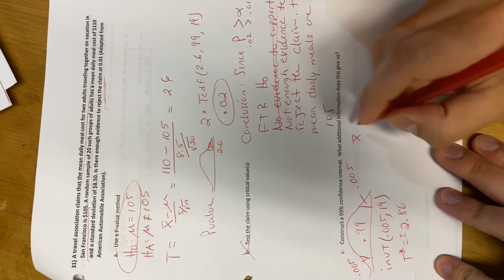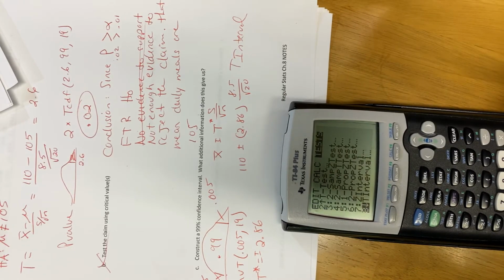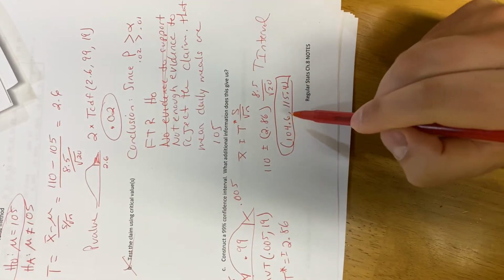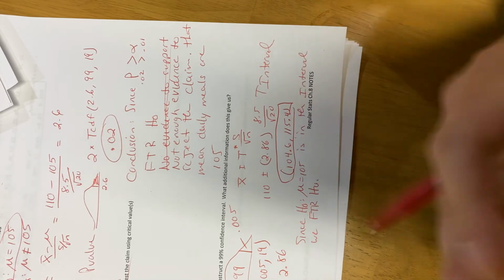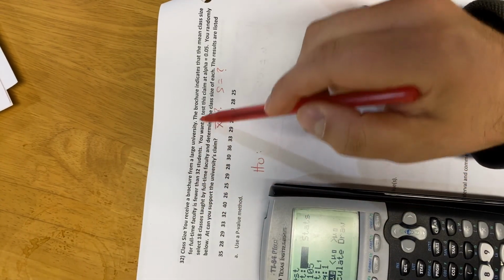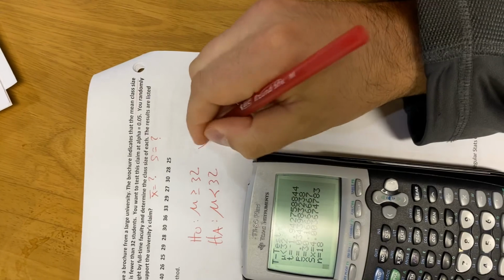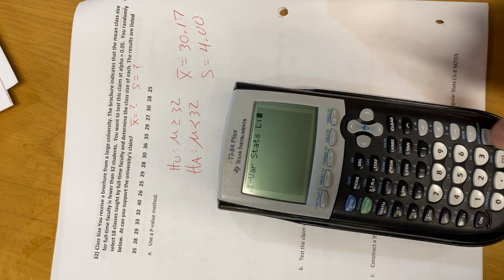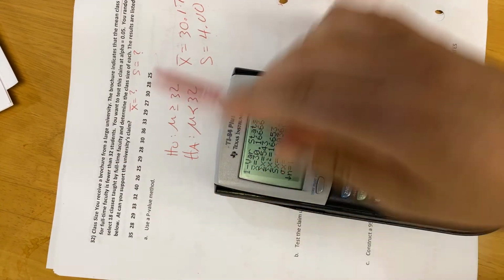Regular stats Ch.8 Lesson 3/3